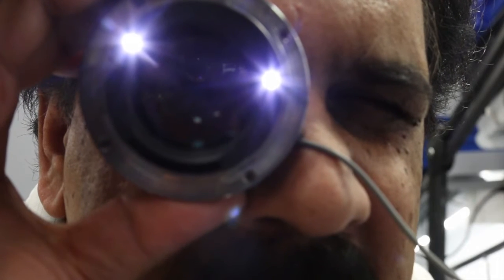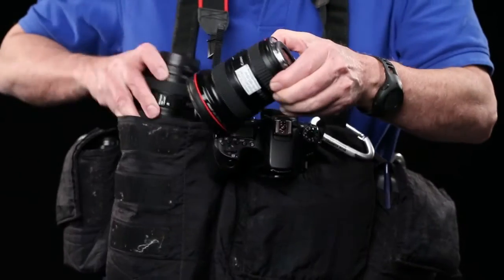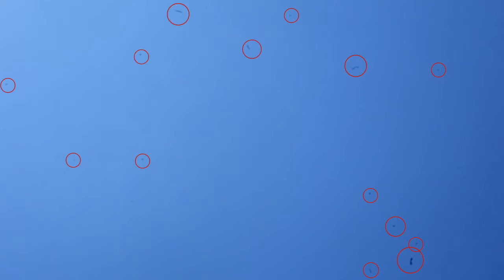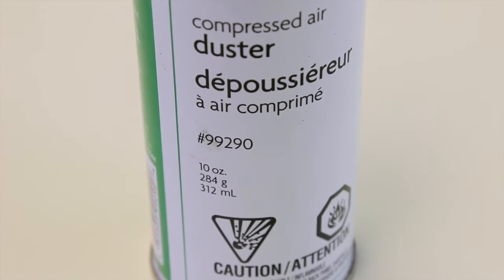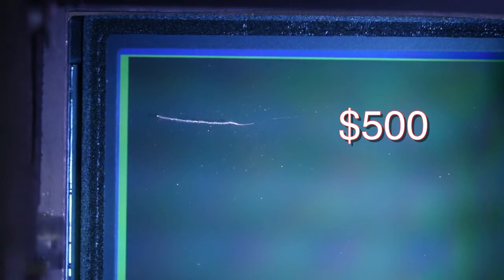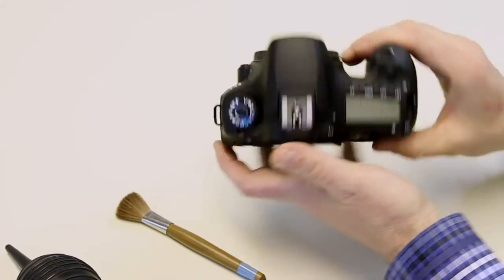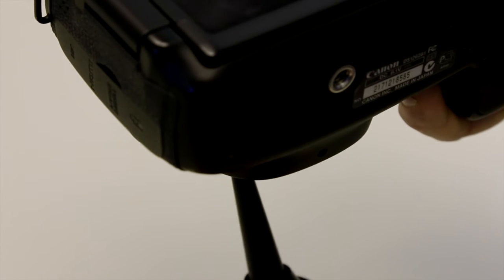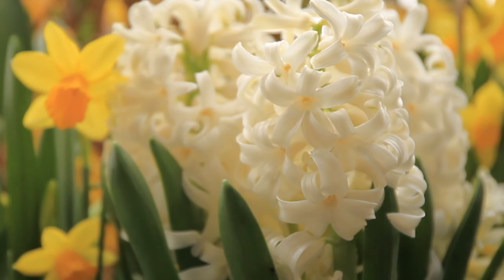MasterGlass 48: The dirt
Here's the scoop on dirty camera image sensors...how to keep them from getting dirty, and what to do if and when it happens.